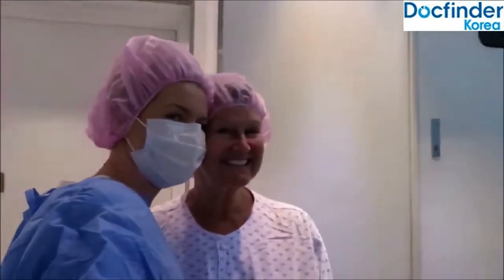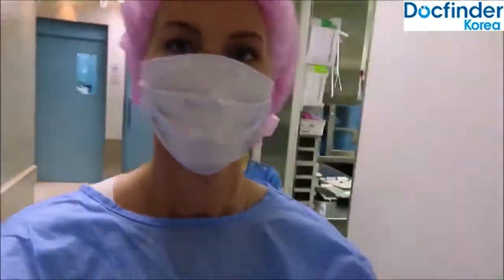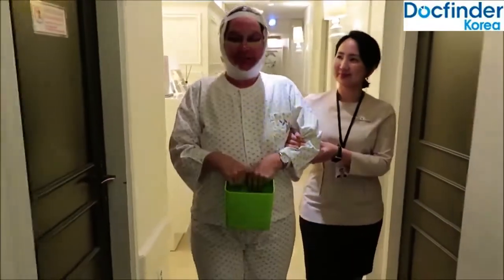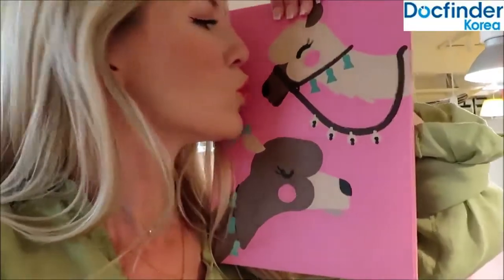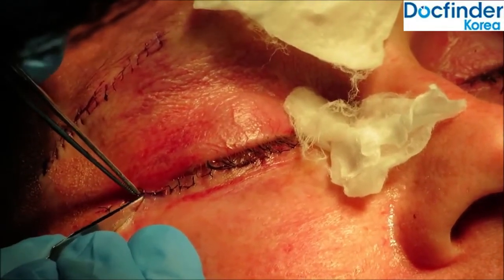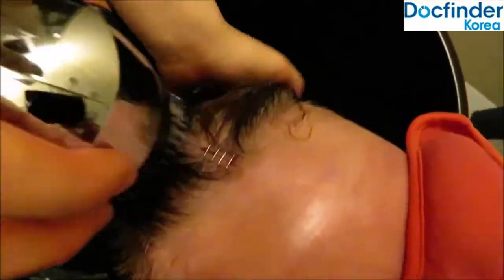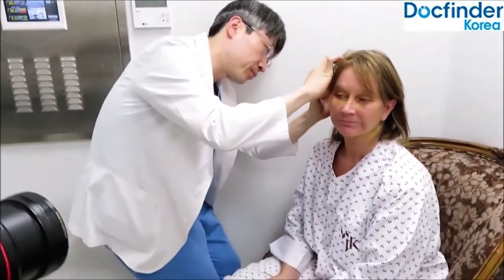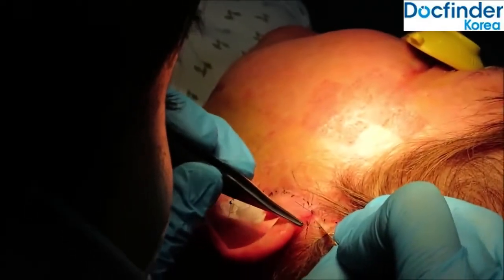Full Face + Neck Lift | Part 2| Time machine level Anti-aging surgeries in South Korea!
Plastic Surgery Korea Experience : Full Face + Neck Lift | Part 2 | Time machine level Anti-aging surgeries in South Korea!

Plastic surgery experience by Kat Wonders's mom
1. Forehead Endotine
2. Incision Face+Neck Lift
3. Chin Liposuction
4. Lower Blepharoplasty+Cheek Lift
5. Sub brow Excision
7. Fraxel laser (for wrinkles)
8. Mole removal

Kakao : docfinderanna, docfinderkorea, docfinderrm, docfinderkorea
Line : docfinderanna, docfinderkorea2, docfinderoffice, docfinderkorea1

Free concierge service for your best medical tourism experience in Korea!

Docfinderkorea is a medical tourism company accredited by the Korean government. Our services are free for all global patients.

We offer all types of amenities for free including medical advice, clinic and doctor information, clinic and hotel reservation, translation, transportation, bargaining with the clinic, etc. We inspect and monitor the whole surgery process and accompany you throughout the entire medical procedure from consultation and surgery to aftercare. Additionally, we provide a free shopping tour post-surgery on request. When you stay in Seoul during the medical trip, we will be there for you around the clock, so whenever you need something, you can count on us.